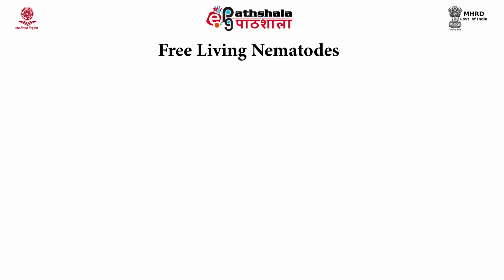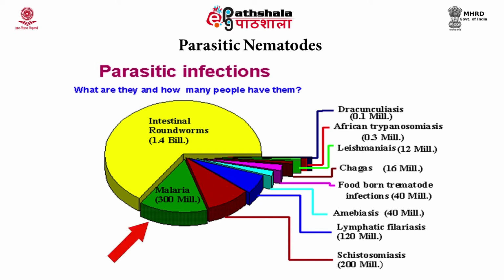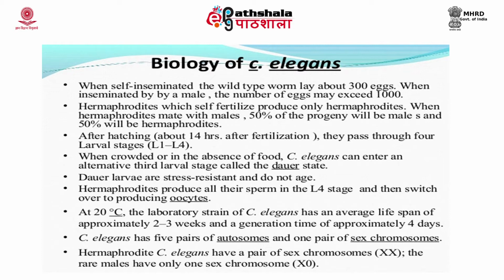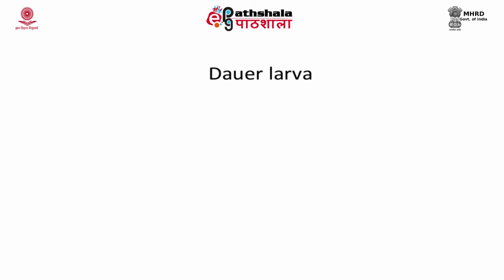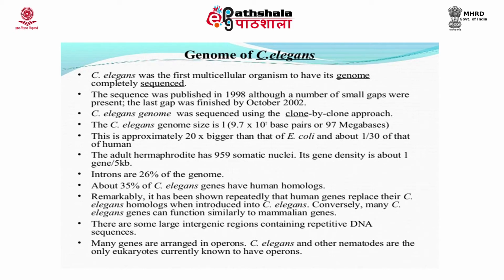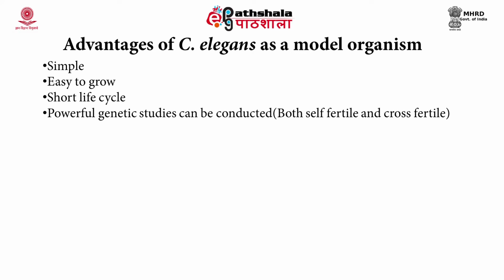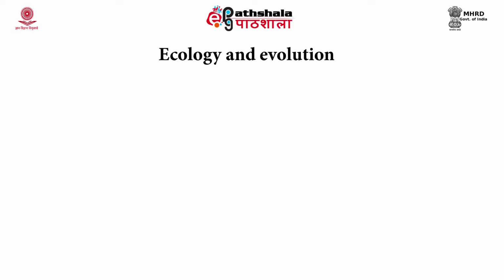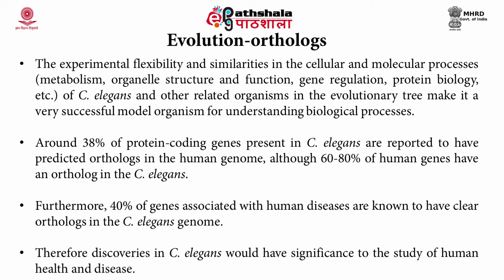M-28. Molecular Biology of Nematodes Divya